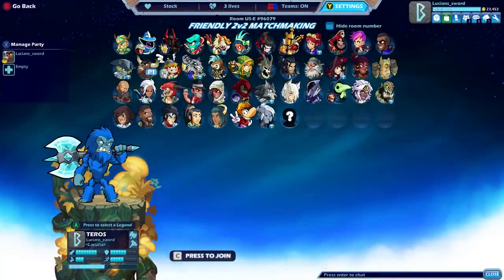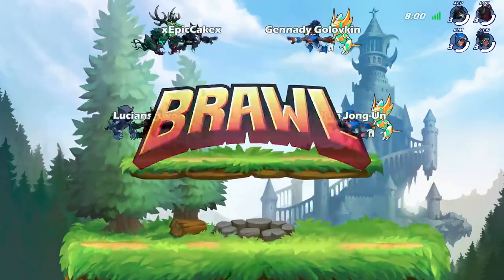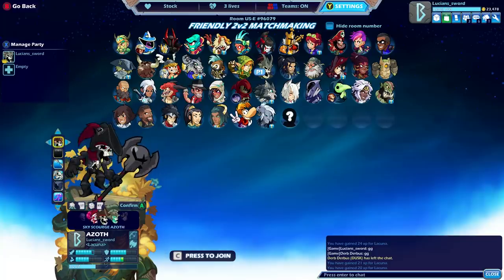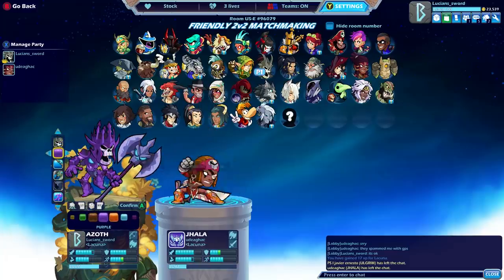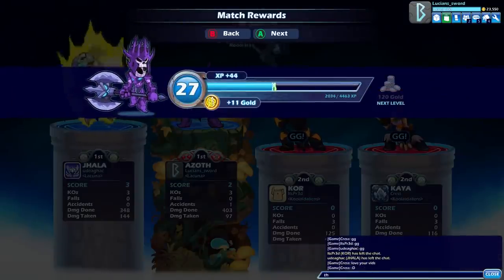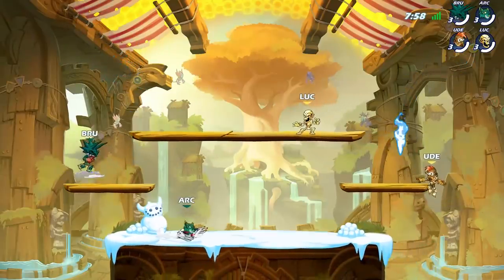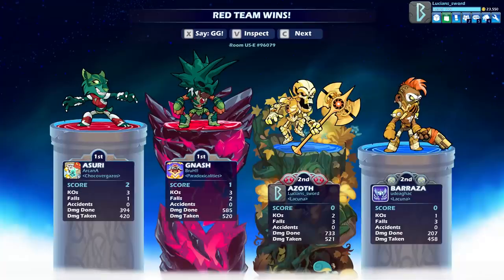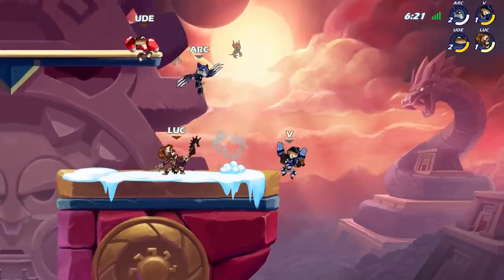Amazing AZOTH 2v2 Gameplay • Brawlhalla Diamond